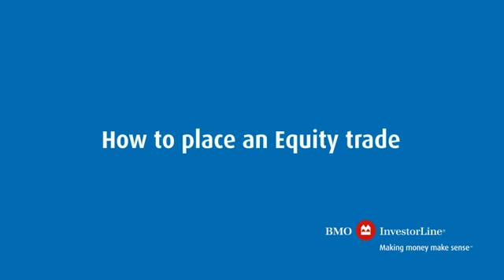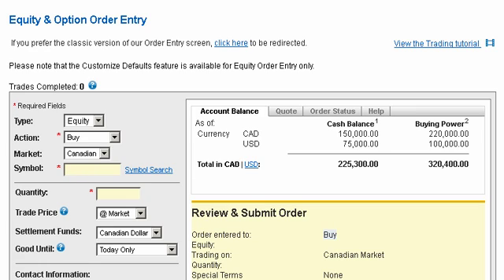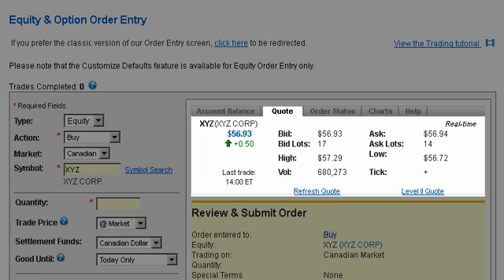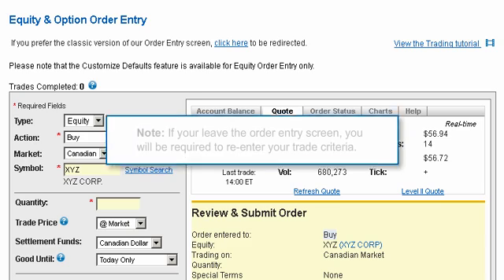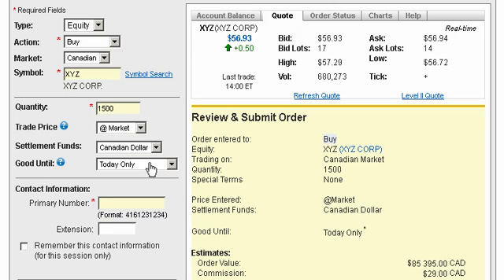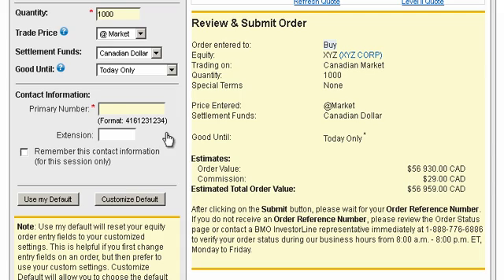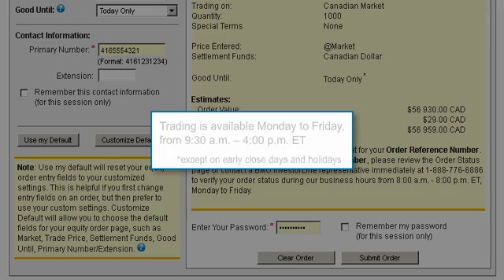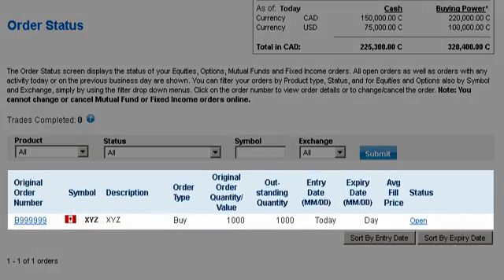BMO InvestorLine - How to place an Equity trade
On our website, you can easily place a trade for over 5,000 Equities on major North American exchanges.  This demo will give you a step-by-step illustration of how to do it.